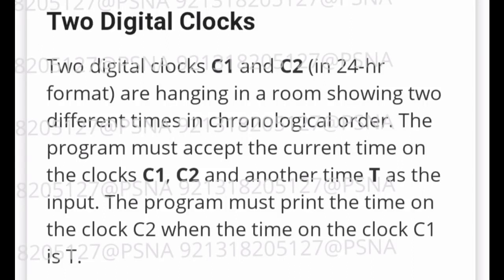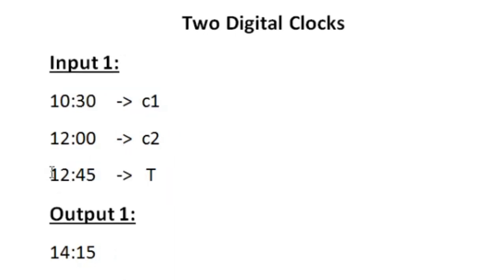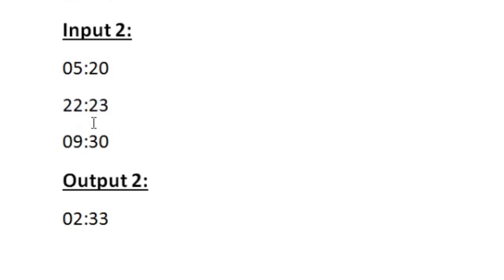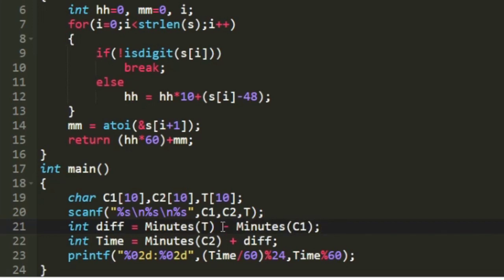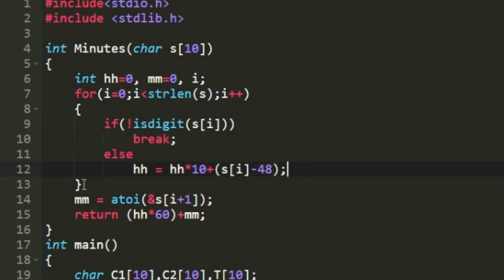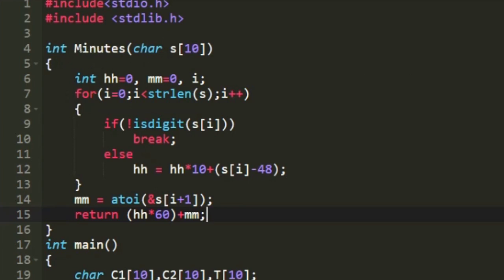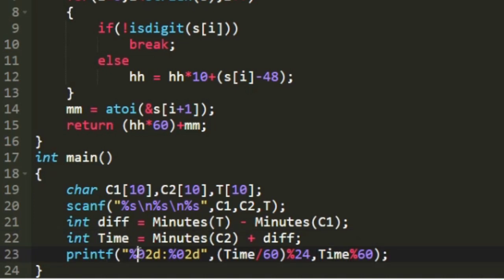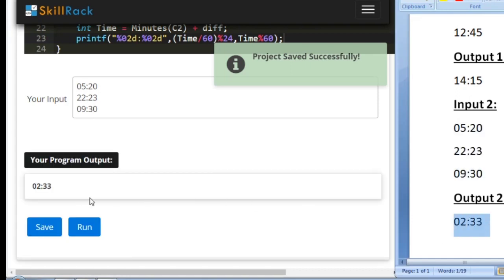skillrack daily challenge | Two Digital Clocks | 7-10-2020